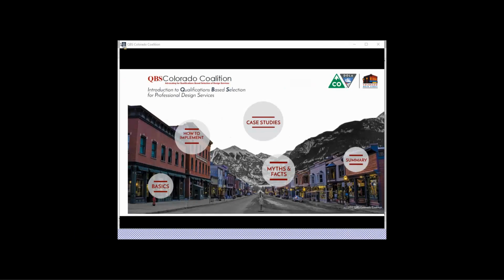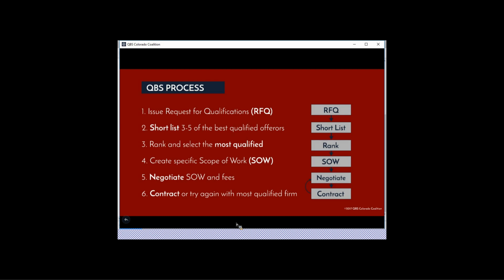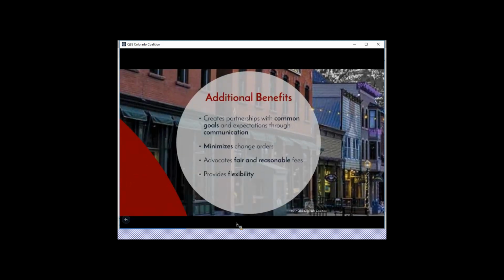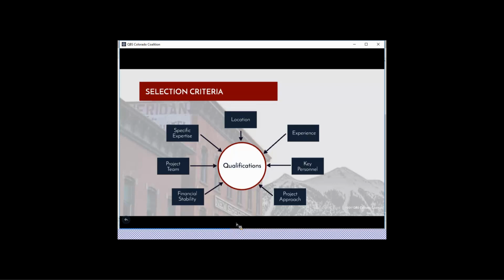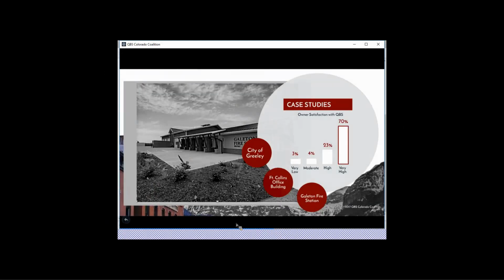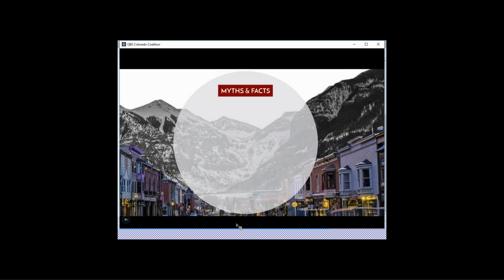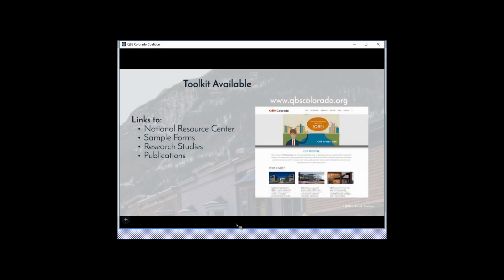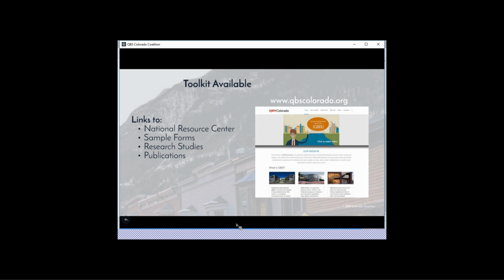Using Qualifications-based Selection (QBS) for Better Design Outcomes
Learn why using a qualifications-based selection (QBS) process when hiring professional design consultants—including engineers, architects and land surveyors—can result in better design outcomes. The show’s guests will provide basics about the QBS process, how to best implement it, and myths and facts about using this selection method. Also, you will hear about examples of how the process has been used by local, state and federal governments to achieve the best results for you as a constituent. Key takeaways will include:
• QBS allows innovation for long-term, sustainable and efficient designs
• QBS results in significant lifecycle cost savings
• QBS facilitates better projects, lower costs and being on time
• QBS creates a cooperative relationship between owner and consultant
• QBS maximizes the value for owner and taxpayer

Presented By: Dave DiFulvio, PLS & Linda Waterhouse, AIA